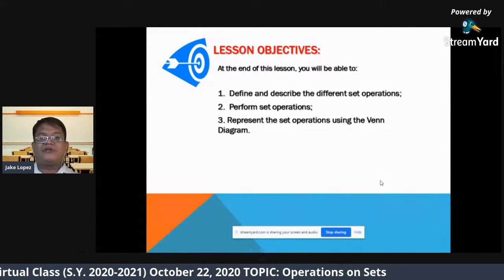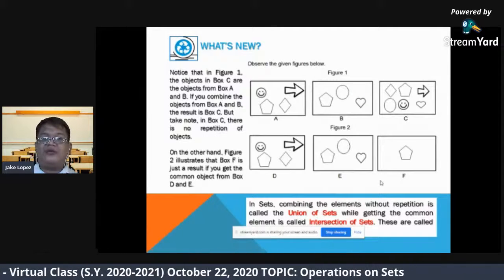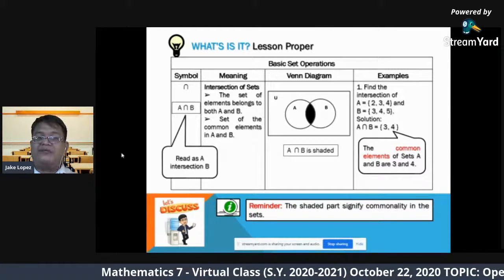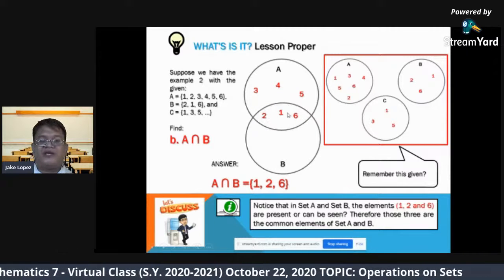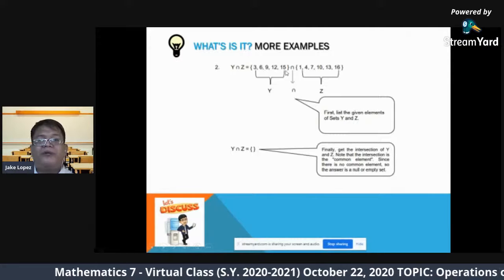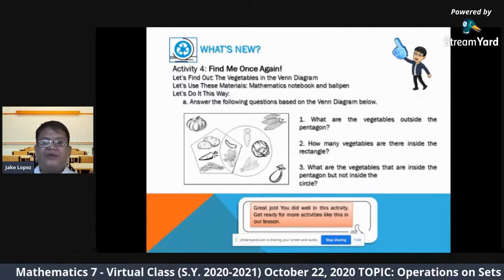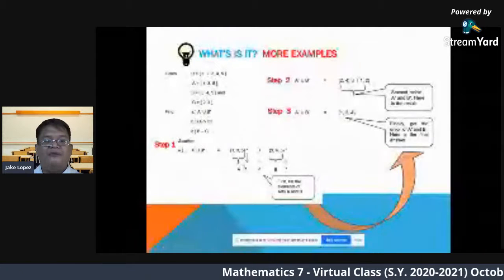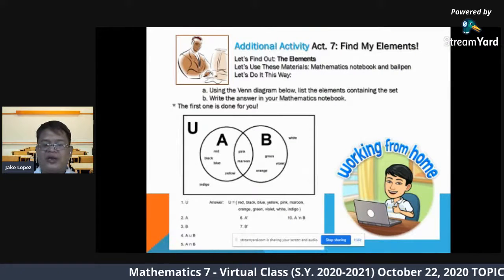G7 Mathematics - Operations on Sets